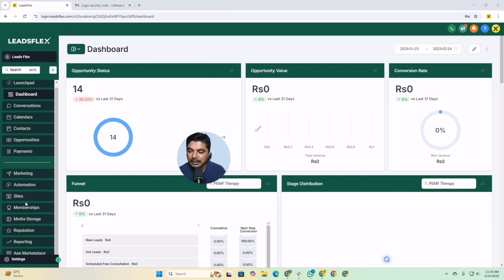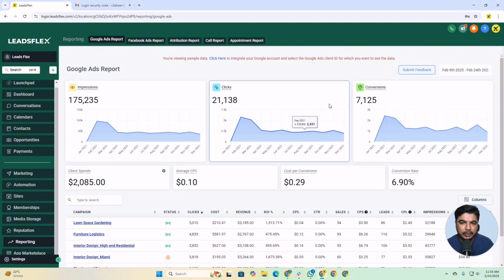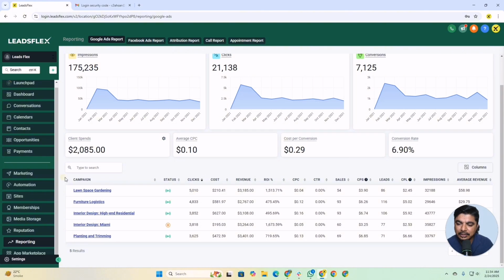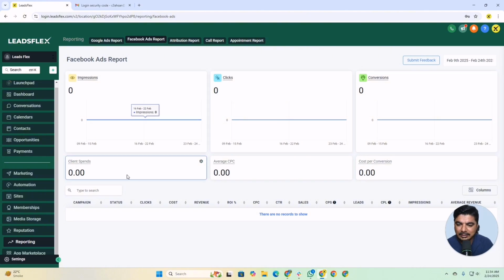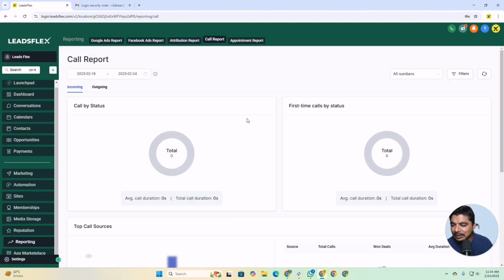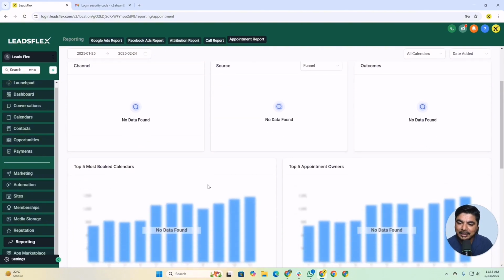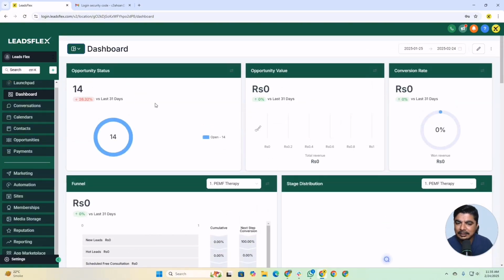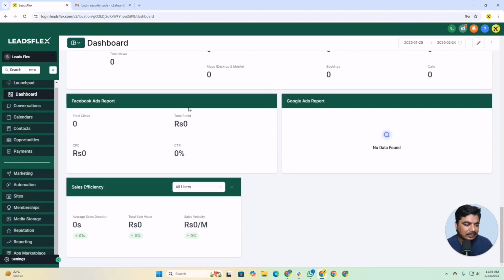SECRET GoHighLevel REPORTING Feature | Track Ads,Calls & Appointments Like A Pro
Want to TRACK and AUDIT your Facebook Ads, Google Ads, Call History, and Appointments inside GoHighLevel? You're in the right place! 🚀

In this video, I’ll reveal the powerful reporting features in GoHighLevel that most people don’t even know about! 🔥

✅ Facebook & Google Ads Reporting – Stop guessing! Track your ad spend, performance, and ROI like a pro!
✅ Call History Reports – See who’s calling, when, and how your team is performing. 📞📊
✅ Appointment Reports – Audit your booking system, track conversions, and optimize your workflow! 📅🚀
✅ BONUS: Automate Your Reports – Get real-time data sent directly to your inbox! 📩

💰 If you’re running ads or managing client accounts, you NEED to watch this! Stop wasting money on bad campaigns and start making data-driven decisions today.

🔹 How to Set Up Google Ads Conversion Tracking in GoHighLevel
🔹 GoHighLevel Automation Secrets – Must-Watch for Marketers!